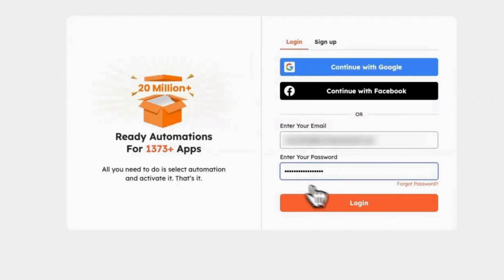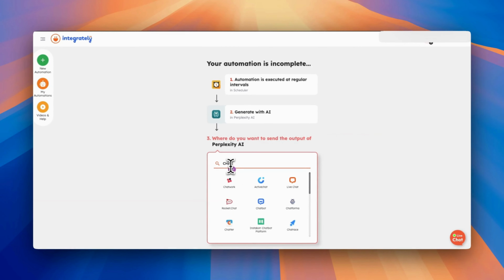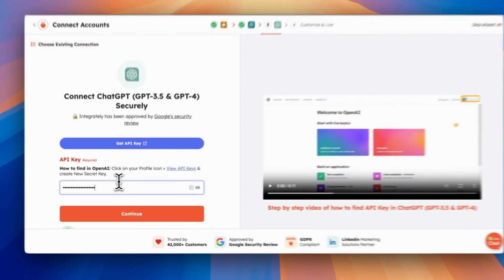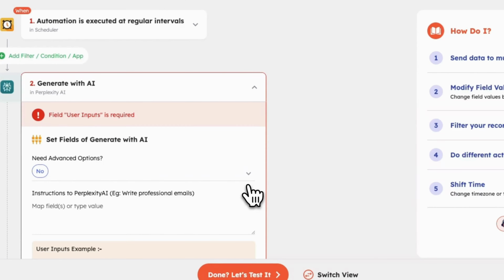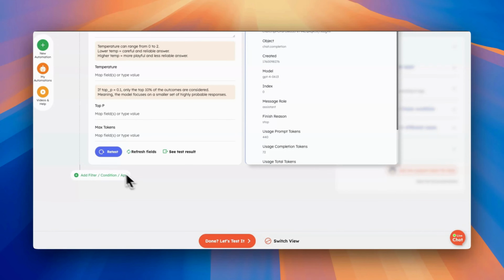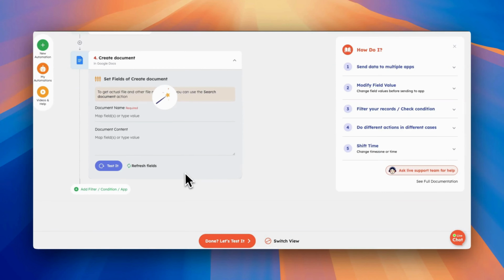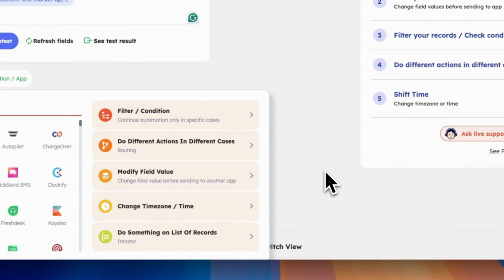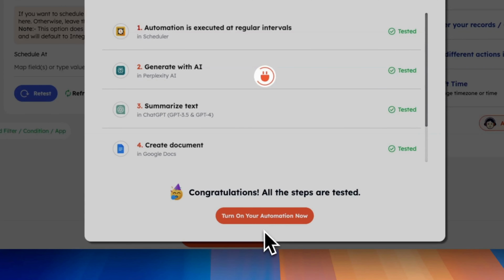Spy on Your Competitors Like a Pro Using Integrately’s AI Magic (Full Tutorial)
This video guides you on how to build a Competition Tracker Automation using Perplexity AI, ChatGPT, DOCX, and Slack with Integrately — in just 5 minutes! Now, you can automatically monitor competitors, summarize their updates using AI, generate DOCX reports, and instantly share key insights with your team on Slack. Save hours of manual tracking and never miss an important market move again!

🔗 Quick Links:

1️⃣Integrate ChatGPT with any app you want (1300+ Apps Supported) –

2️⃣ Integrate Slack with any app you want (1300+ Apps Supported) –

3️⃣ Integrate Perplexity with any app you want (1300+ Apps Supported) –

4️⃣ Integrate Google Docx with any app you want (1300+ Apps Supported) –

5️⃣ Sign Up to Integrately for free!

This video is divided into sections:
00:00 Intro
00:10 Why automate competition tracking
00:35 Step 1 – Connect Perplexity AI and ChatGPT for automated research
01:20 Step 2 – Summarize and export reports to DOCX
02:40 Step 3 – Send AI-generated updates directly to Slack
04:00 Step 4 – Test, refine, and activate the automation
04:45 Wrap-up & next steps